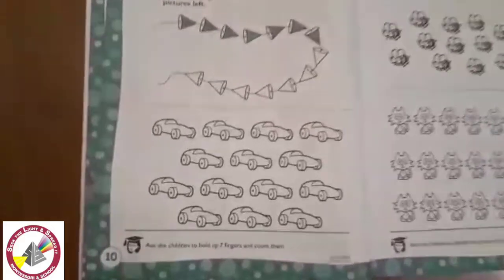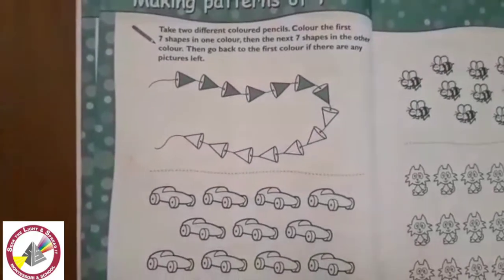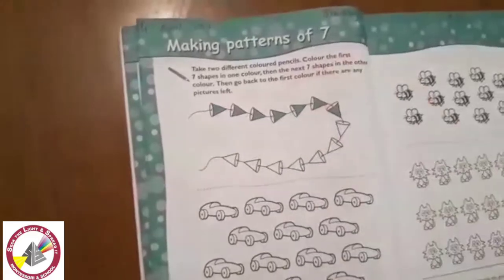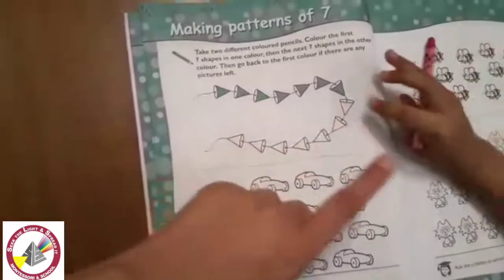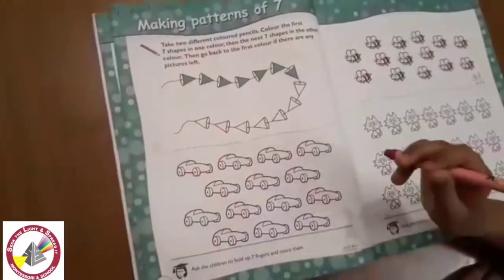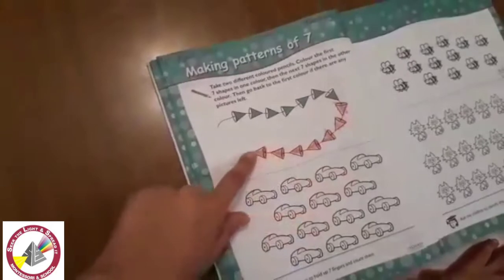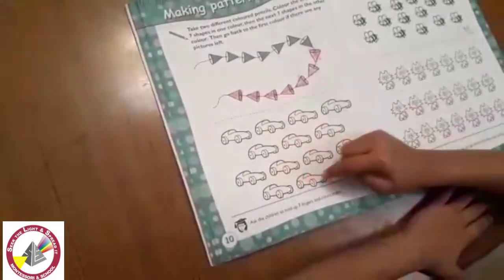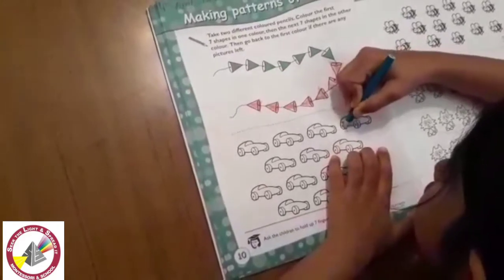SM Maths Excel 5 - Tutorial for Parents for page 10